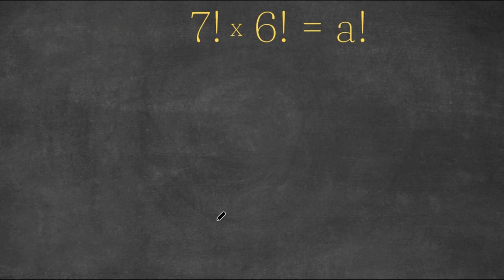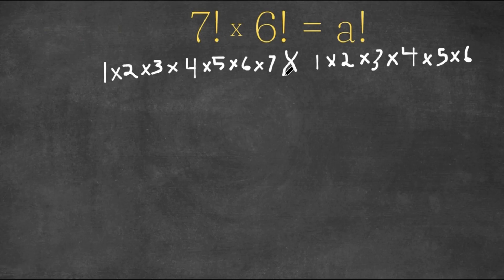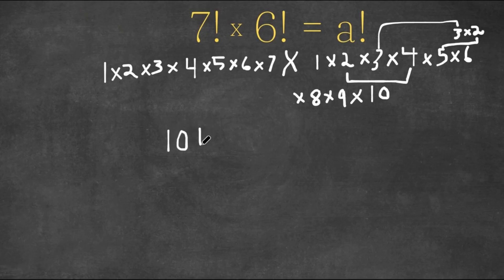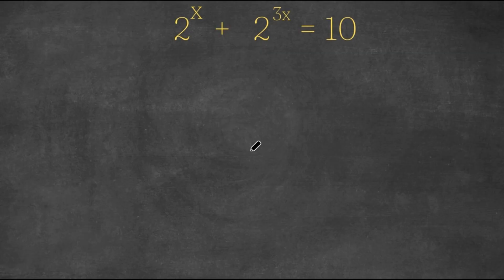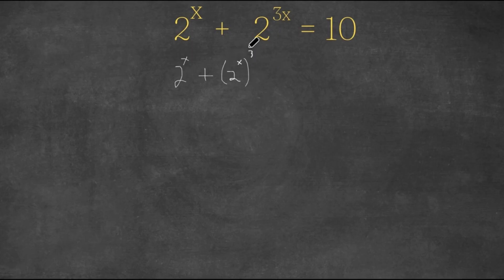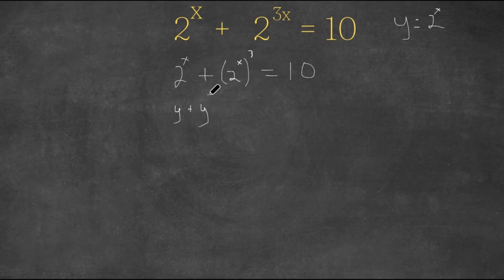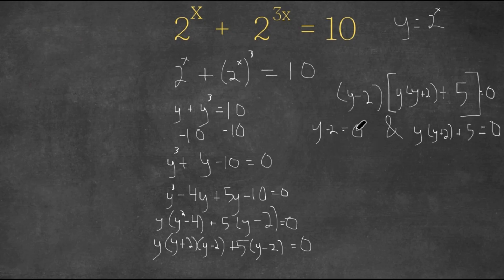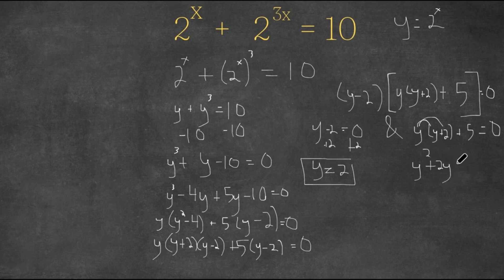Only Geniuses Can Solve This | An Impossible Olympiad Equation